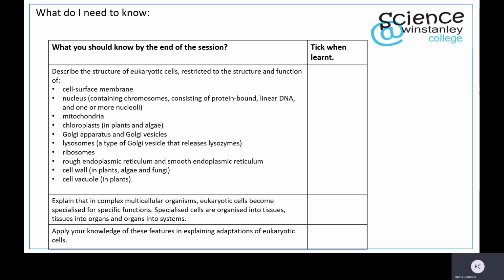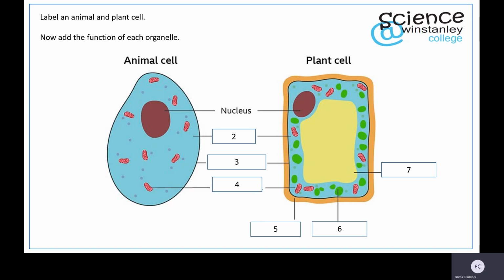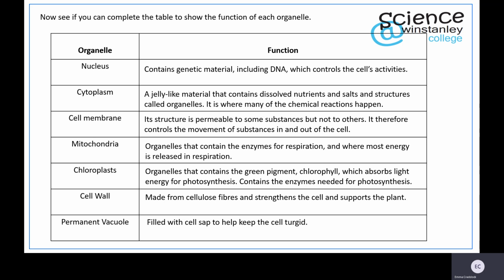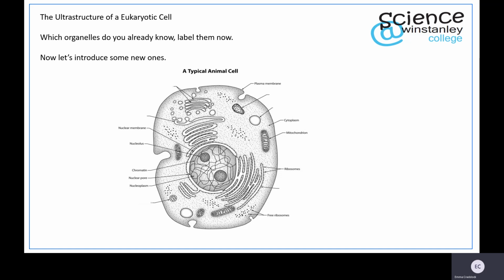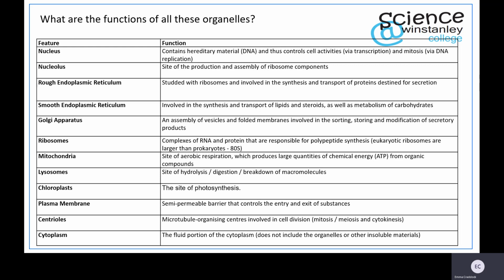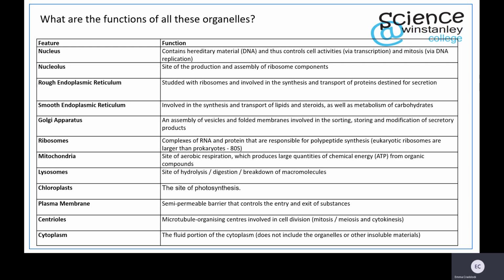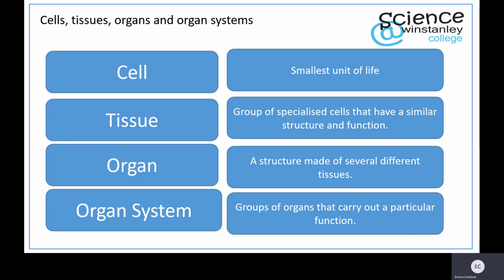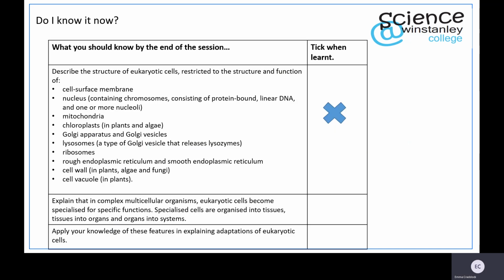GCSE Cell v's A level Eukaryotic Cell